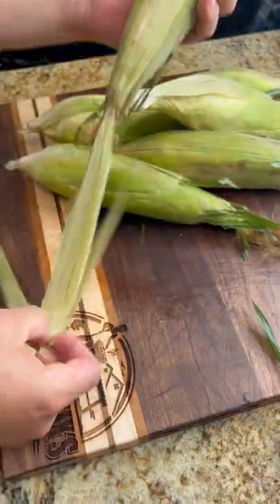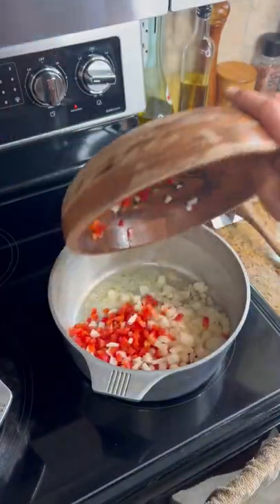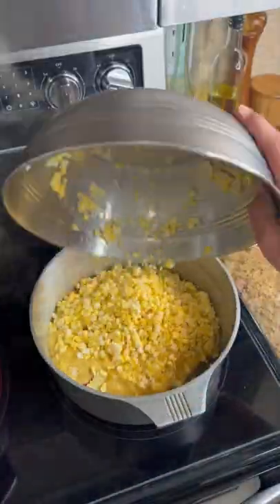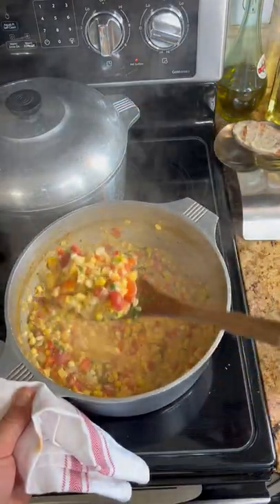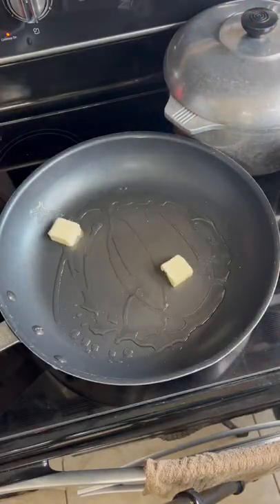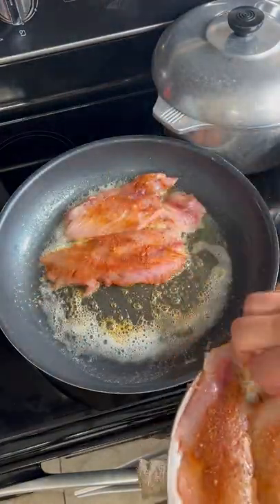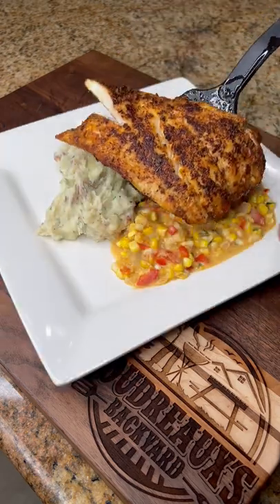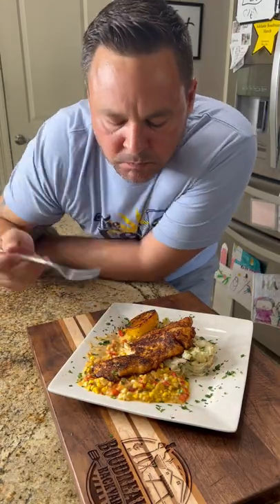Blackened Fish with Corn Maque Choux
Blackened Snapper with Corn Maque Choux-(pronounced mock-shoe) is a vegetable side dish containing corn, onions, peppers and tomatoes. This is my BACKYARD version served with roasted garlic mash and fresh gulf fish!

Ingredients
 • 2-4 pieces of fresh gulf fish of choice
 • Blackening seasoning
 • 3 tbs melted butter
 • Maque Choux
  ○ 6 whole ears of fresh corn
  ○ 1 onion
  ○ Parsley
  ○ Cajun seasoning
  ○ 1 can creamed corn
  ○ 3 tbs heavy cream
 • Mashed potatoes

Directions
 1. Small dice onions and peppers. Mince garlic. Thinly cut green onion. Chop parsley. Remove corn form cobb
 2. Sauté onion and pepper in butter until soft. Add garlic and green onion and cook 3 min. Add in Rotel and cream corn. Add fresh corn and heavy cream . Simmer 25- 30 min.
 3. Add in parsley and season to taste.
 4. Melt butter and coat on fish both sides. Heavily coat with blackening seasoning.
 5. Get large sauté pan really hot. Add in light oil and butter until almost smoke point.
  6. Place fish belly side down and cook until we’ll charred almost black. Flip and repeat.
 7. I served with garlic roasted mashed potatoes but you can serve with what you like best!!!